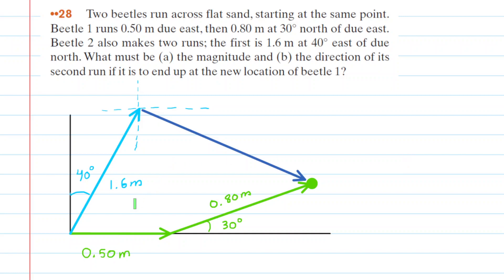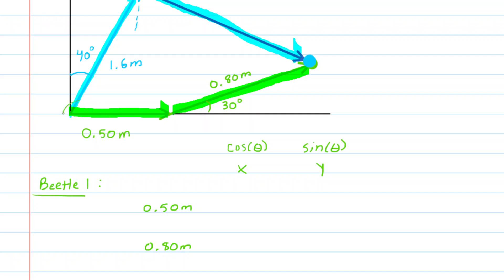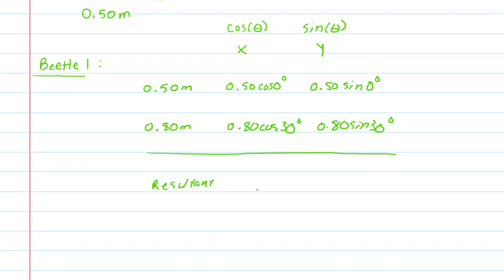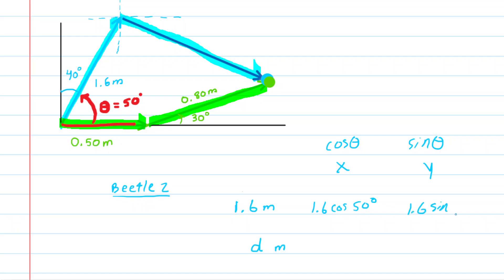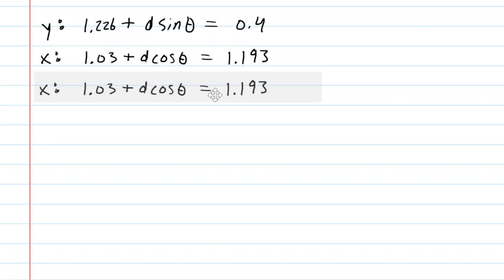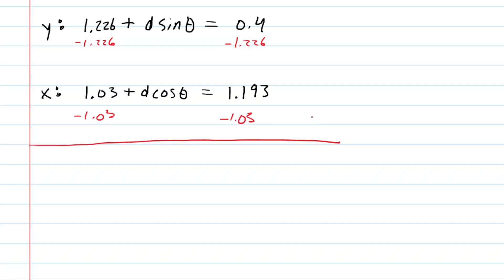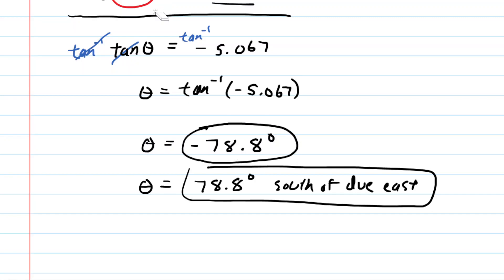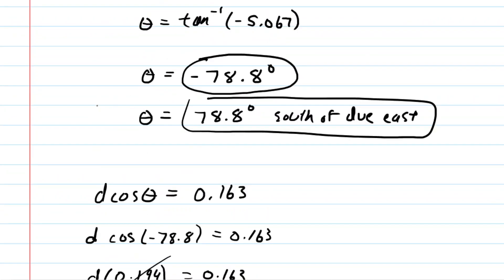Two beetles run across flat sand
Two beetles run across flat sand, starting at the same point. Beetle 1 runs 0.50 m due east, then 0.80 m at 30° north of due east. Beetle 2 also makes two runs; the first is 1.6 m at 40° east of due north. What must be (a) the magnitude and (b) the direction of its second run if it is to end up at the new location of beetle 1?